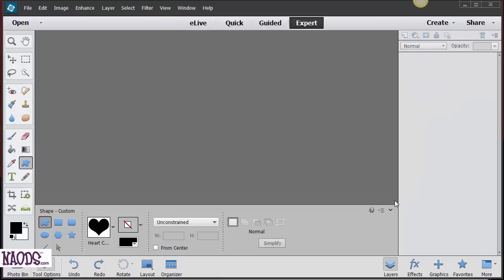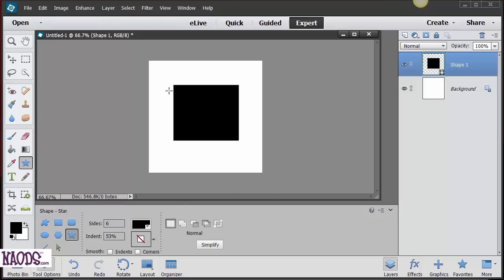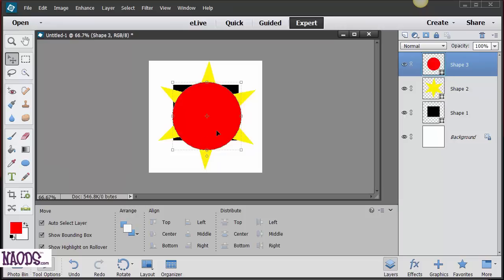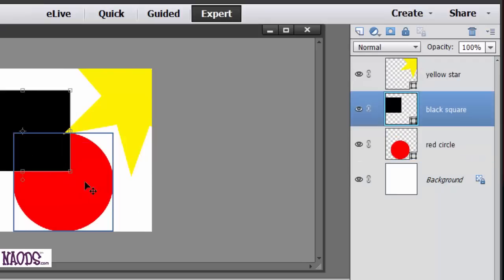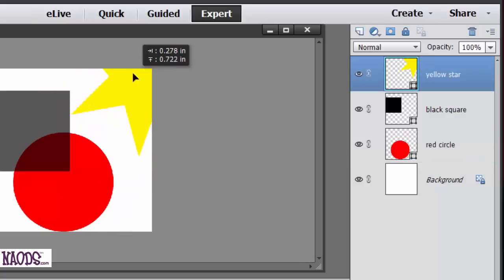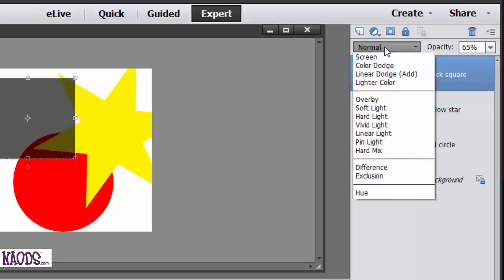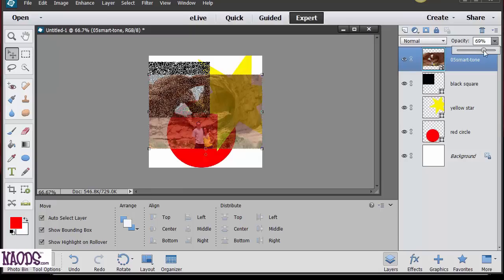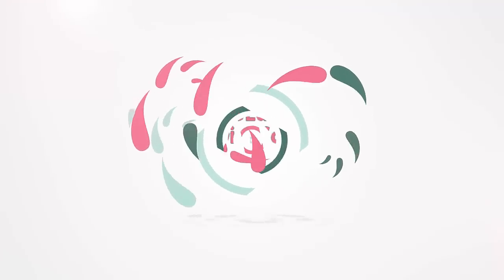Basic Layers in Photoshop Elements 13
Learn about basic layers in Photoshop Elements 13 with Michelle Stelling at the National Association of Digital Scrapbookers.